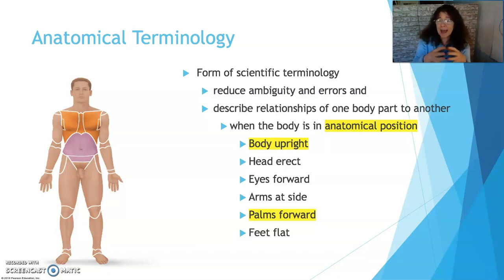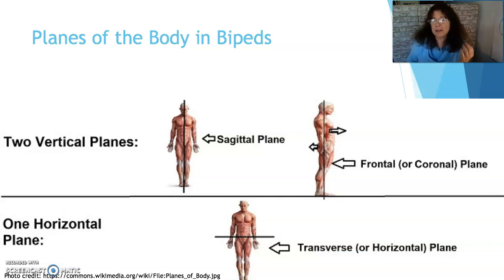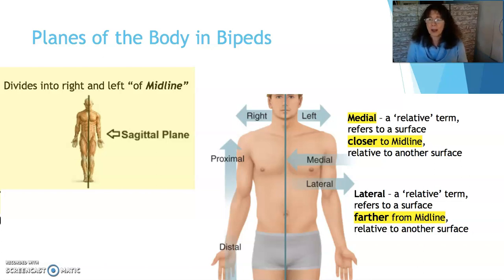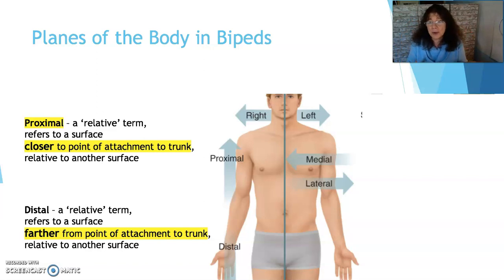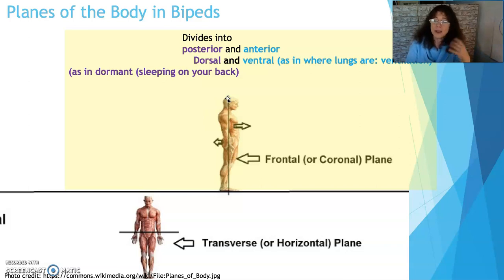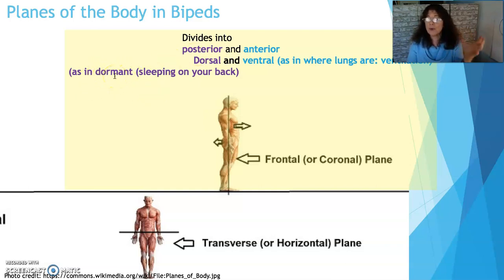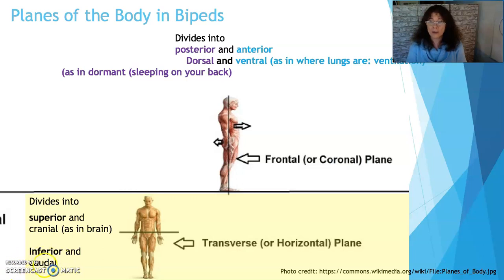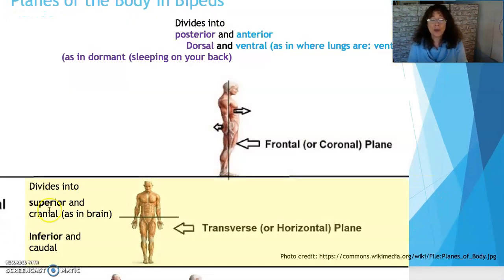C Human anatomical planes